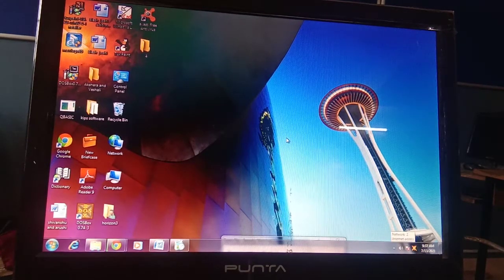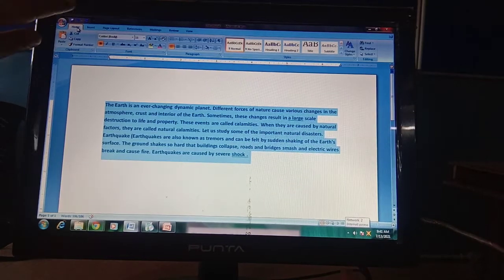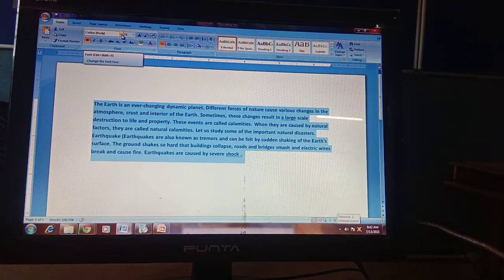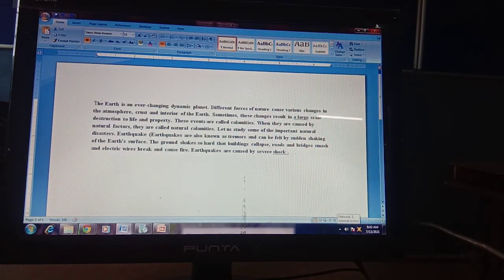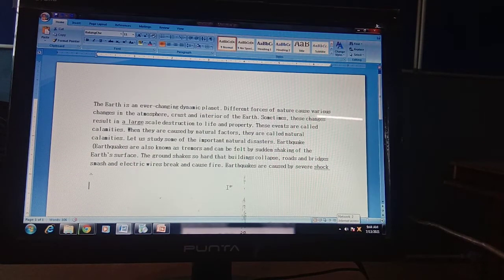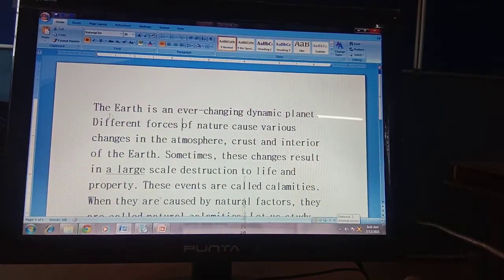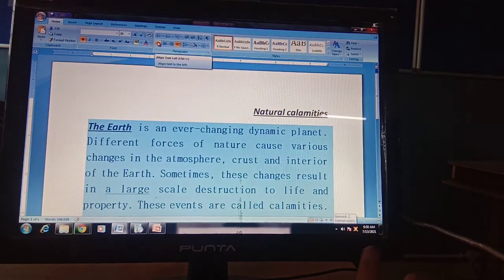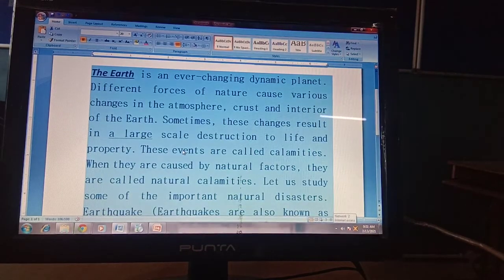class 5 Formatting documents part 1